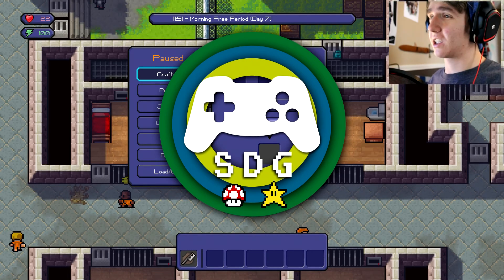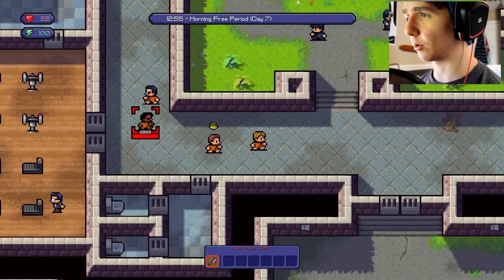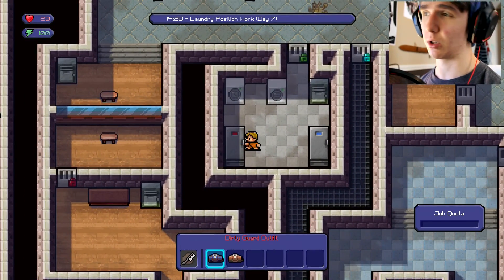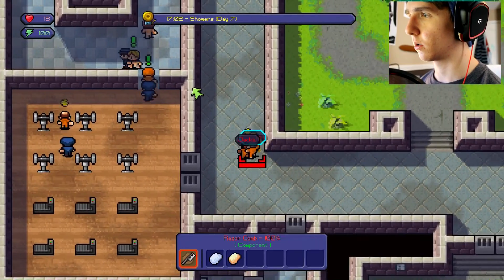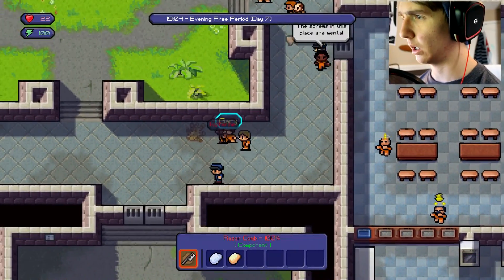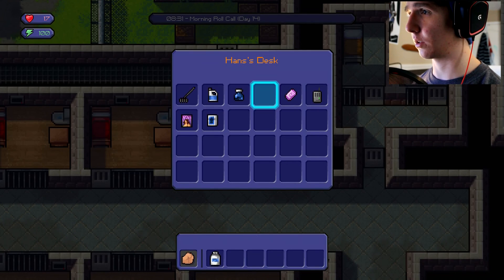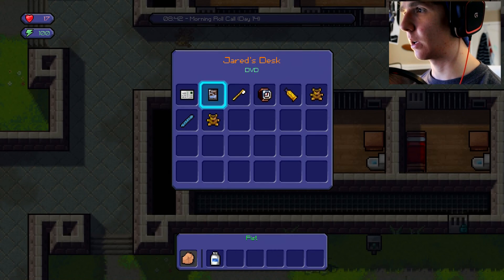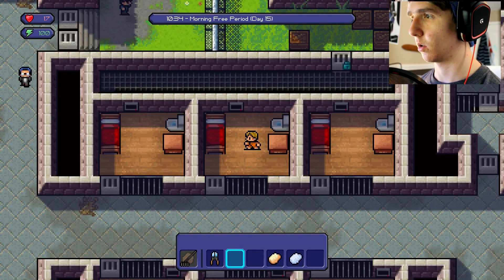NO DON'T SEARCH MY CELL | The Escapists #3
We have come so close to escaping so many times it hurts..